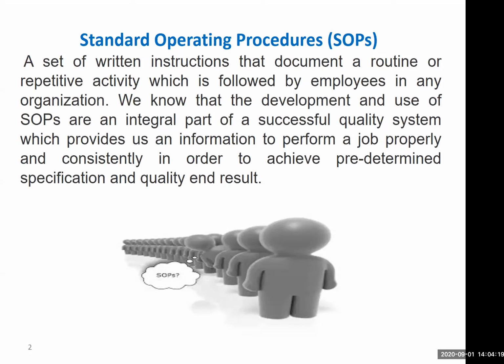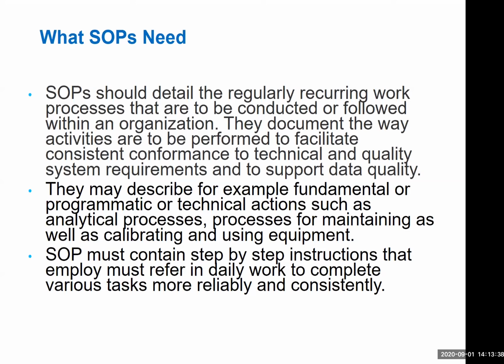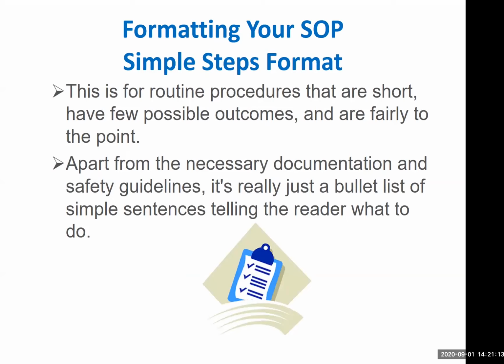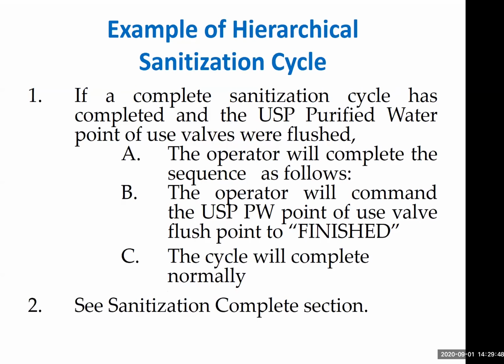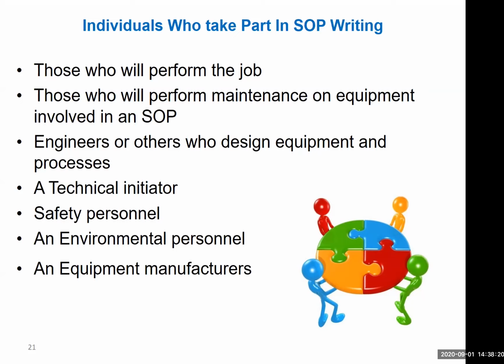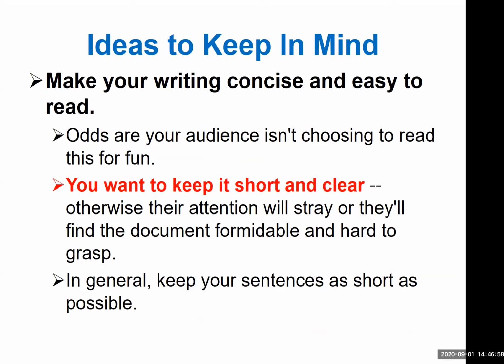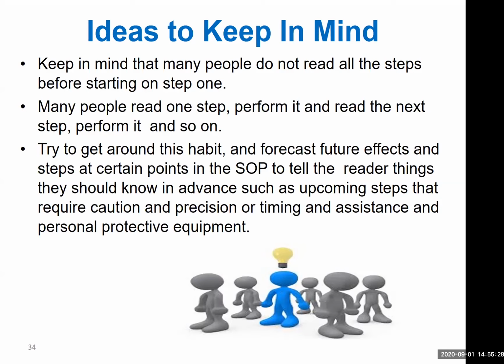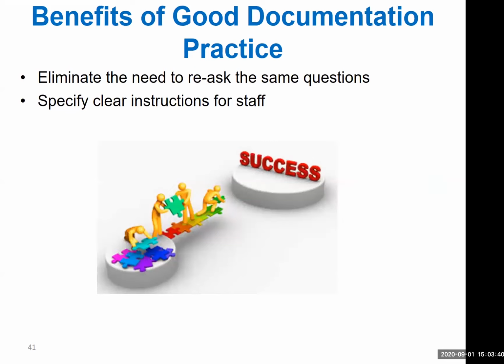How to Write Effective and Compliant Standard Operating Procedures (SOPs)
In this session, presenter, Joy McElroy from McElroy Training and Consultancy, discusses the benefits of good technical writing, how to write effective and compliant SOPs using the correct person, correct voice and formatting effective SOPs.

Participants can expect to learn:

The correct SOP components
How to write concisely using step by step instructions
Various SOP formats for the appropriate instruction